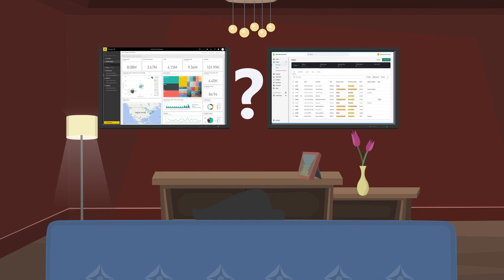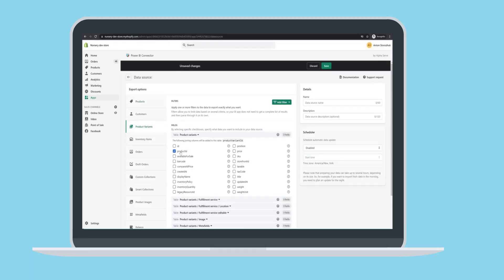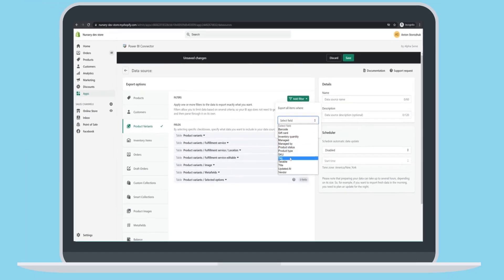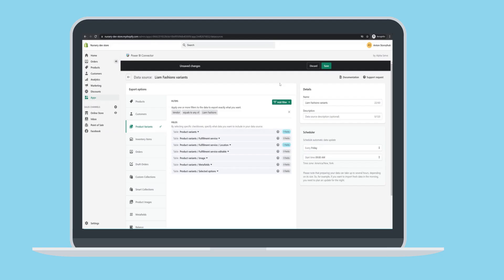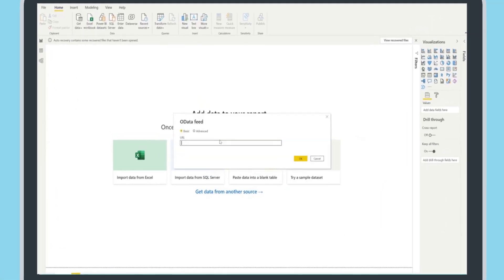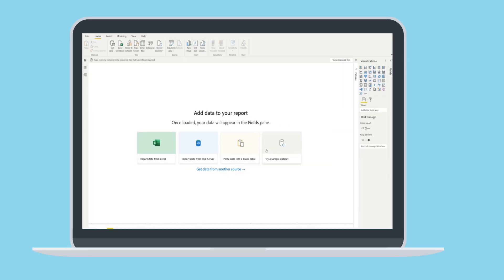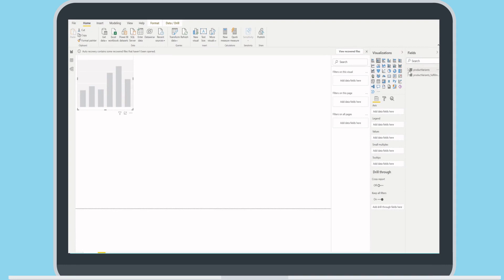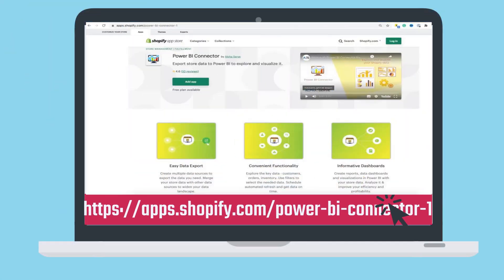Power BI Shopify Integration with Power BI Connector for Shopify by Alpha Serve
Power BI Connector for Shopify allows you to export e-commerce data from your Shopify stores to Microsoft Power BI. Stream Shopify data to Power BI and create interactive reports to keep a hand on your inventory, orders and prices.

Features:

- stream key Shopify store data to Power BI and transfer raw data into an understandable format;
- schedule automated refresh to get your data updated to a certain time and date;
- merge your store data with other key data sources;
- build convenient dashboards to keep a hand on your inventory, orders, customers and prices;
- feel safe about your store data (our app does not collect any customer data).